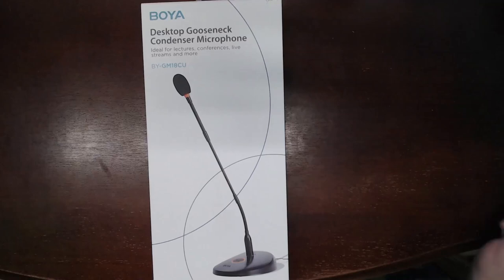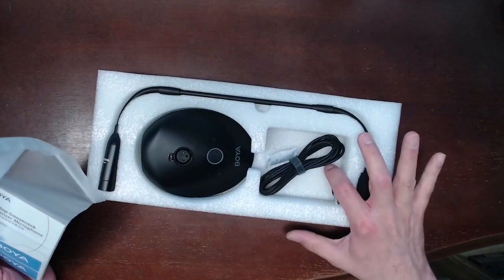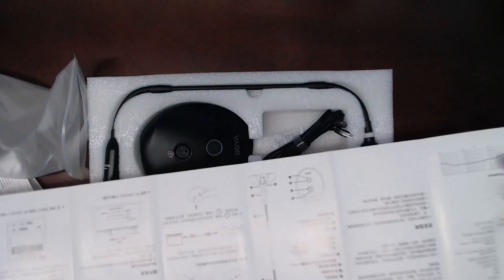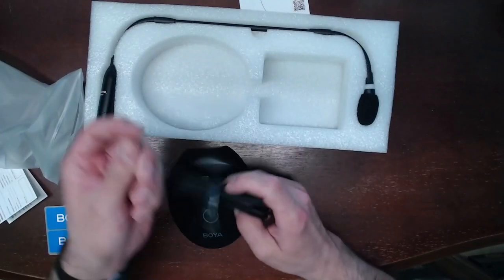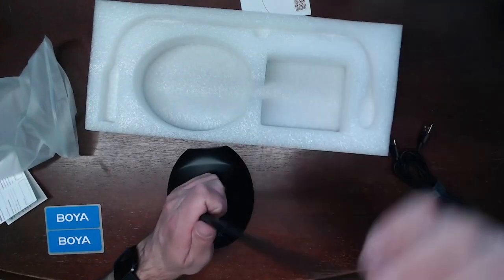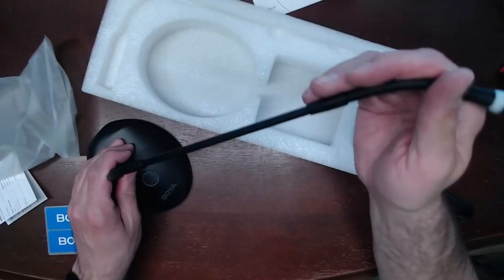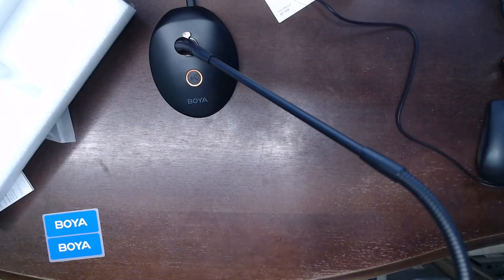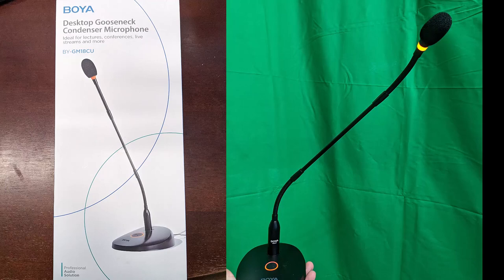BOYA Desktop Gooseneck Condenser Microphone 18'' Podium Microphones Review, Good Quality audio level